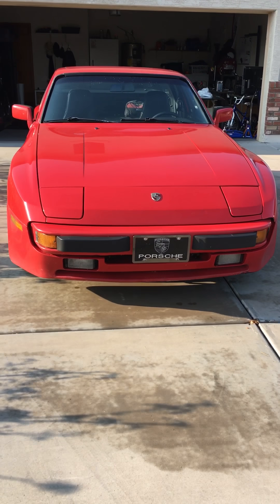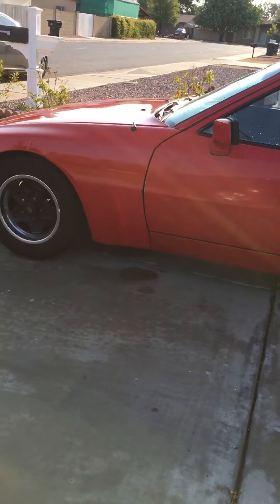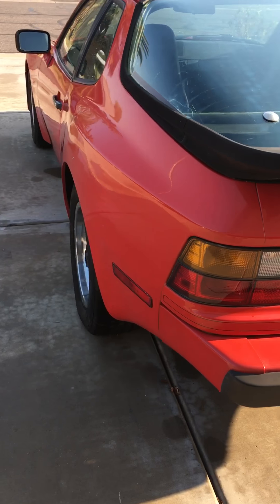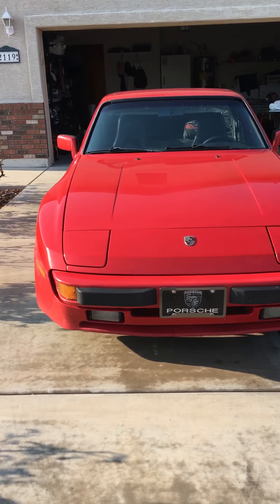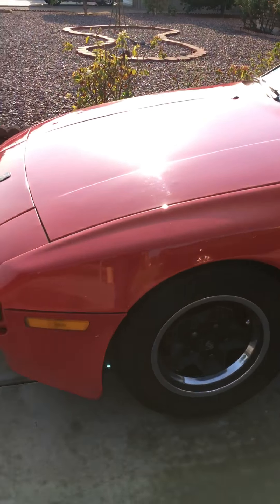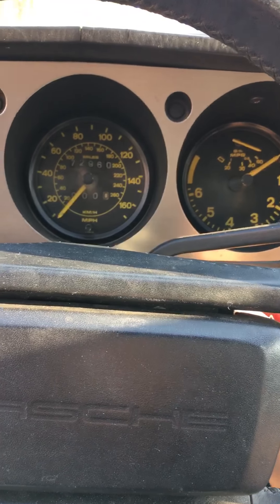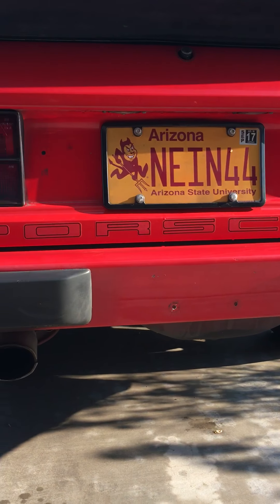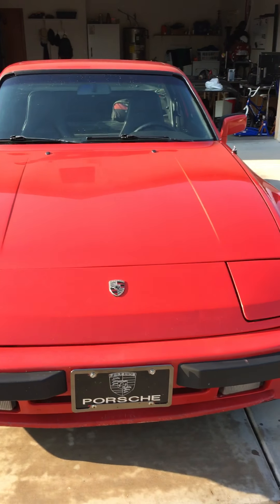Welcome to the 944!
Quick video brushing over my Porsche just to share with the world. Engine start and walk around. Tips? Advice? Send me some!